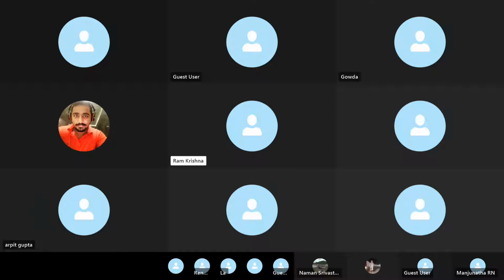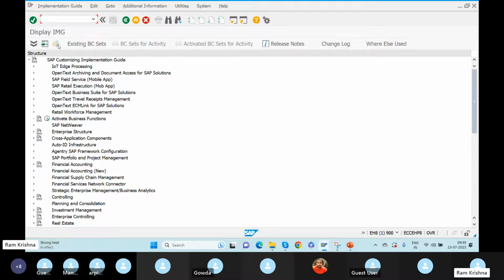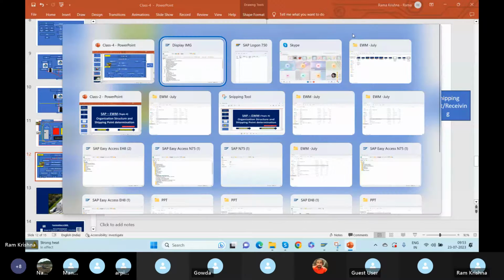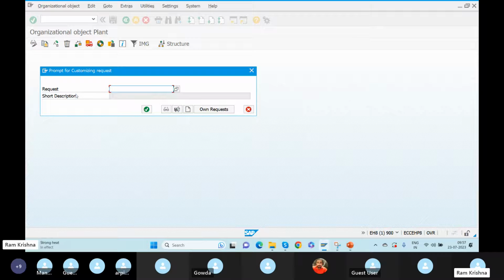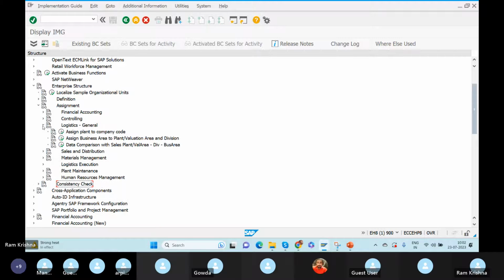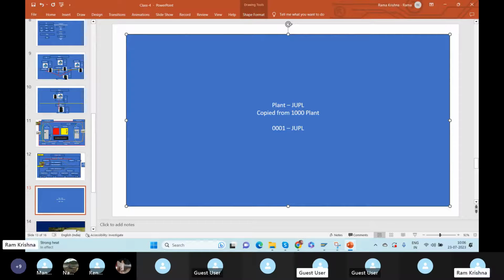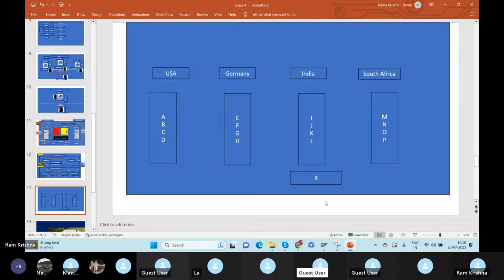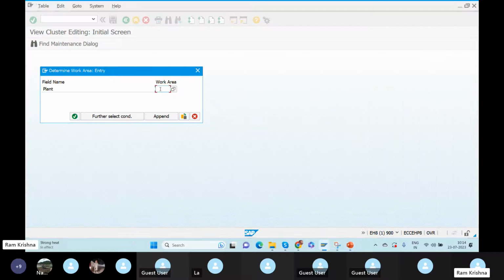SAP EWM- Topic 5: Plant/ SLOC/ Shipping points with basic EWM connectivity with ECC system